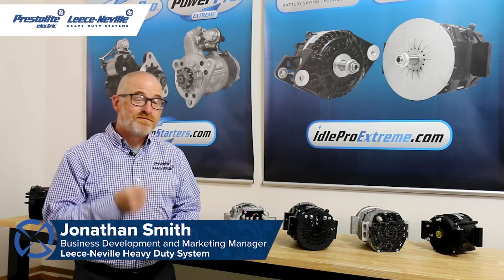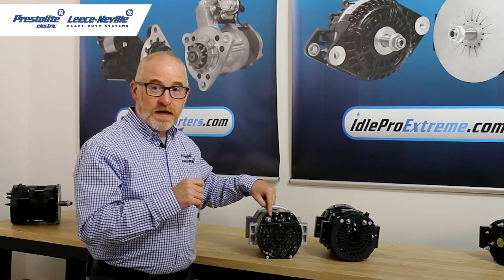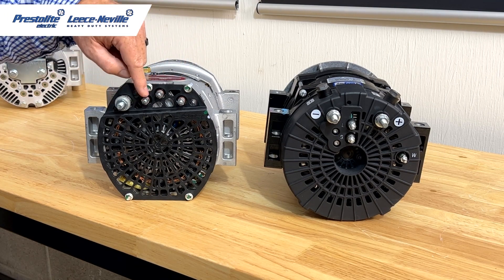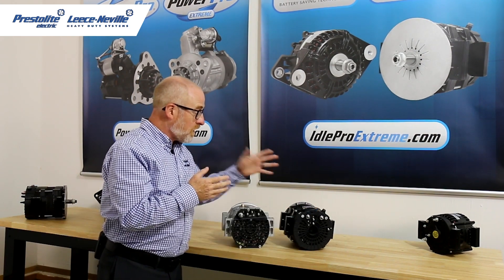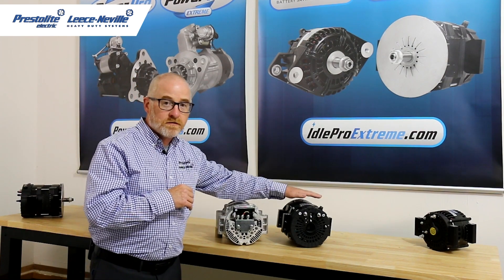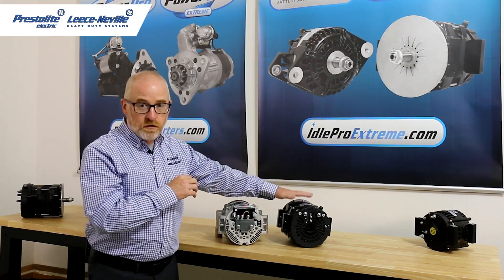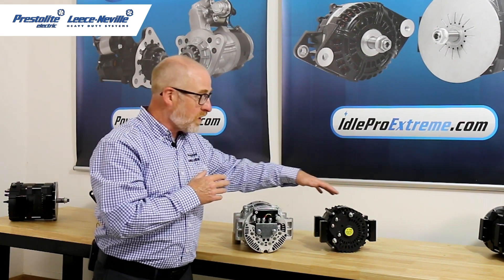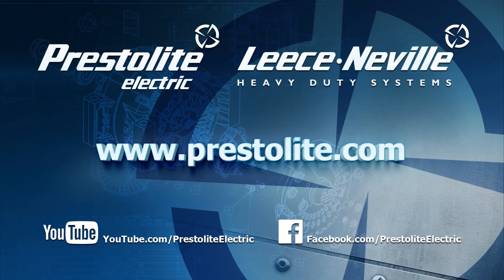Helpful Interchanges for Popular Models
Prestolite’s IdlePro Extreme alternator offers performance enhancements and is easily interchangeable with competitive products and some of our popular models. Stay tuned to learn why our high-efficiency, high-output IdlePro Extreme alternator that is covered by our Prestolite Power Promise Warranty should be your go-to product when you need industry-best output at low engine speeds.

Here are the interchanges covered in this video:
-Delco Remy 40SI ➡️ IdlePro Extreme Alternator
-HS 4000 Alternator ➡️ IdlePro Extreme Alternator
-HS 4000 Alternator (below 200-amp) ➡️ IdlePro Alternator

*Delco Remy® is a registered trademark of General Motors corporation, licensed to BorgWarner PDS (Anderson) LLC. For more information about Delco Remy and associated products, visit PHINIA.com.